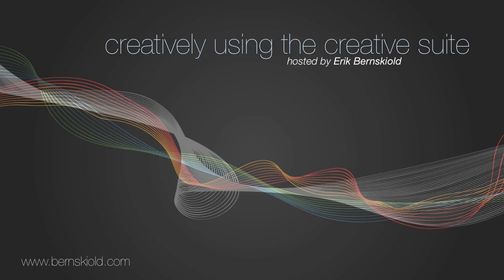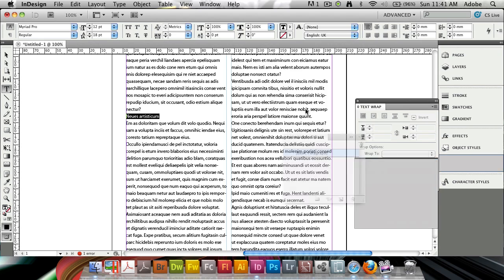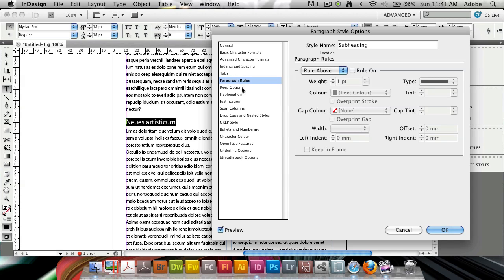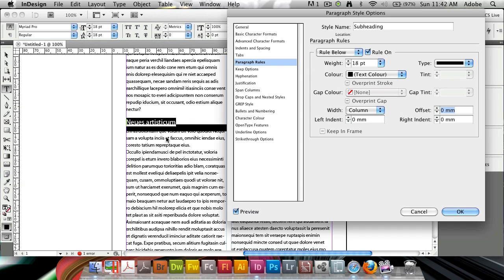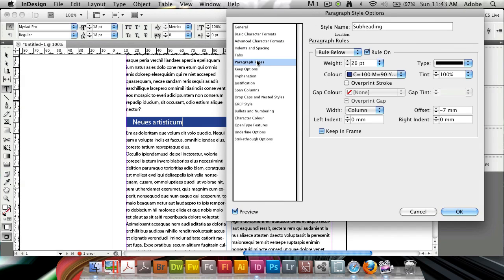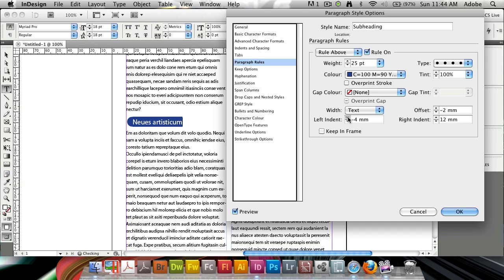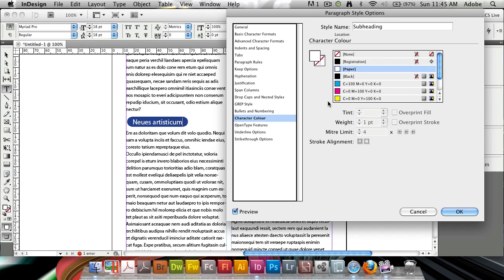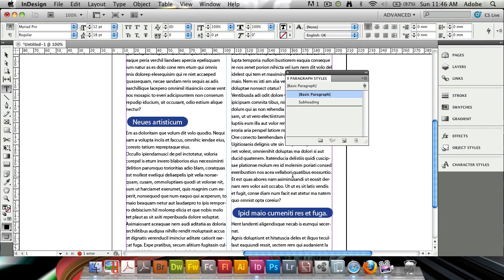CUTCS #22: Heading Style with Paragraph Styles (InDesign)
In this weeks episode of the Creatively Using the Creative Suite Podcast, we will be taking a look at creating a powerful and elegant text heading design that is very flexible to use in your projects.